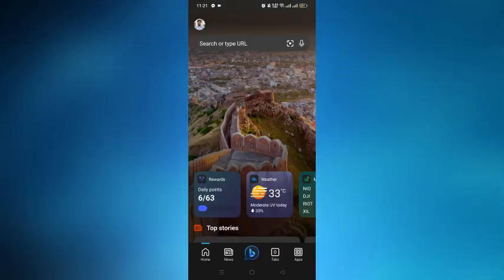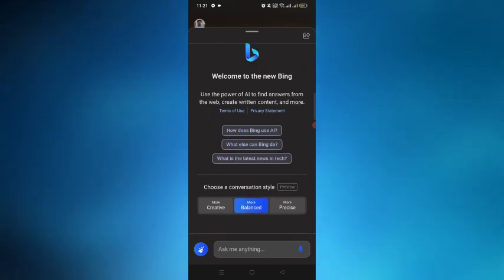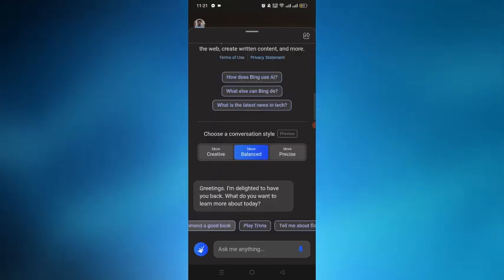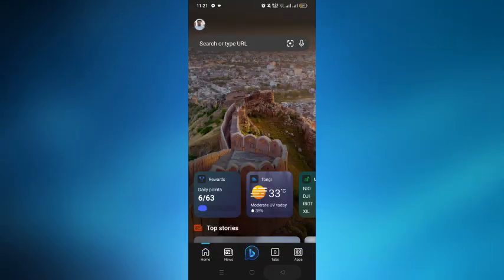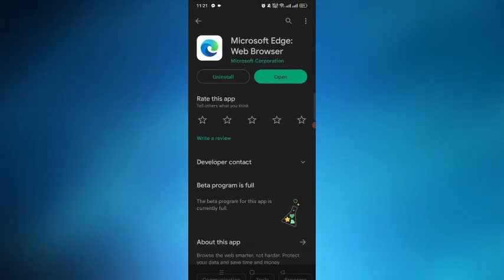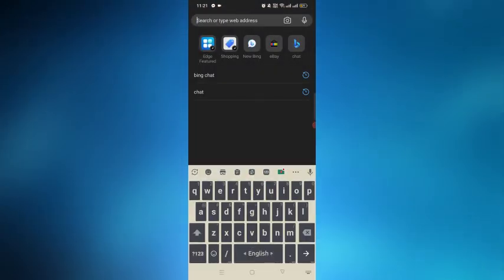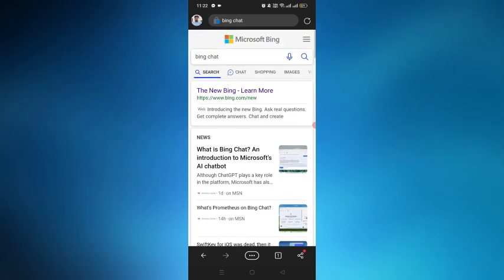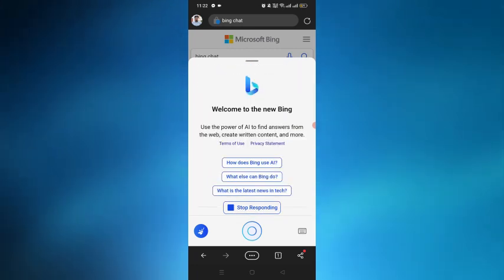How To Access Bing AI Chatbot